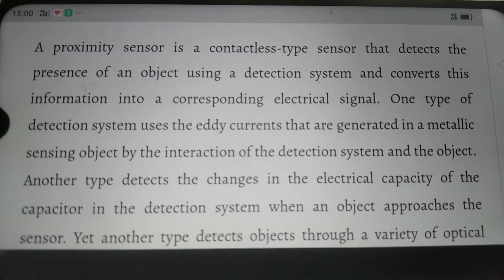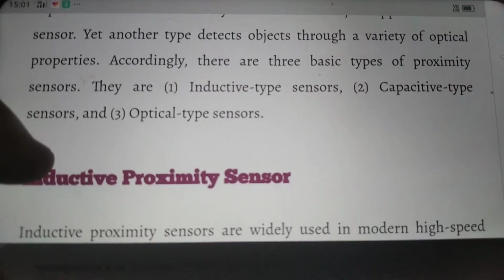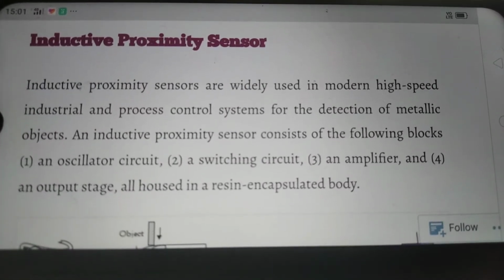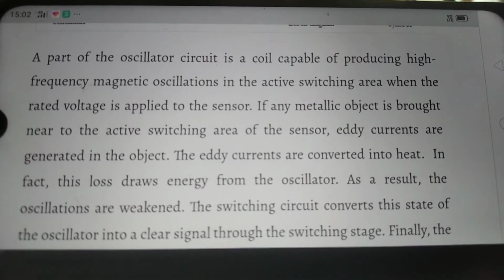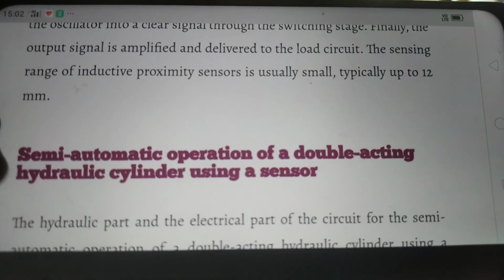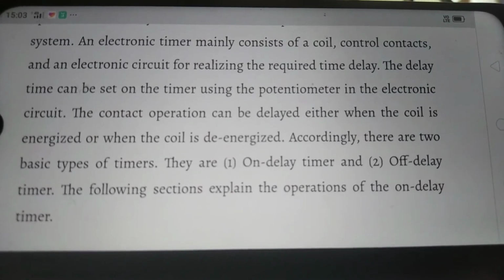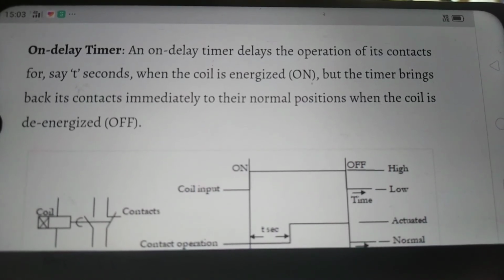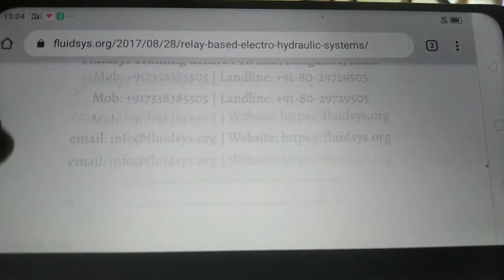IHP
Inductive Proximity Sensor and Time Delay Sensor